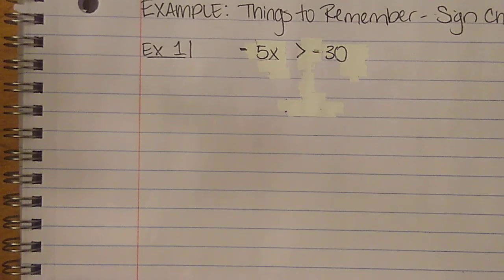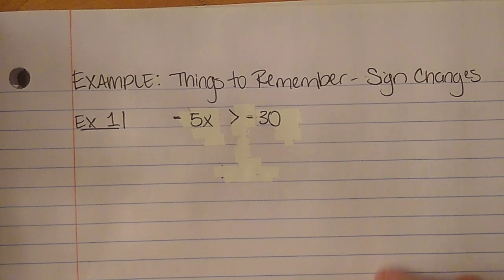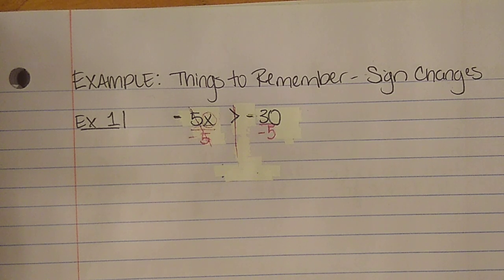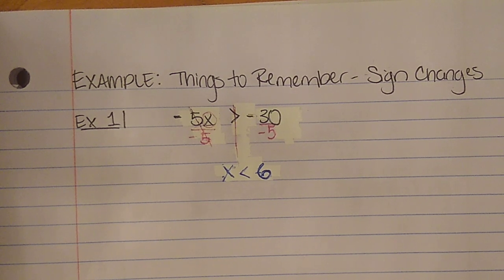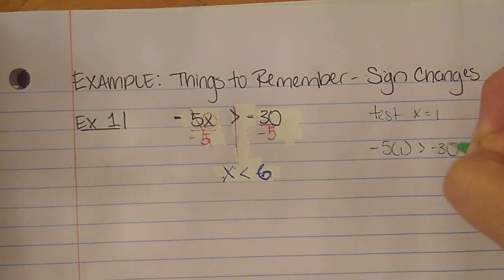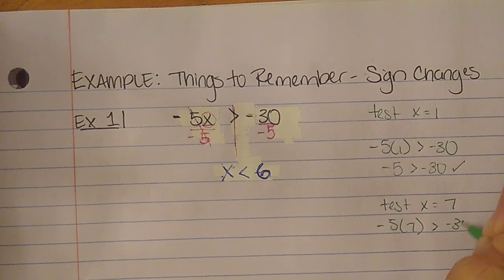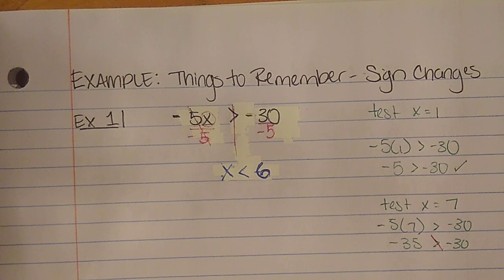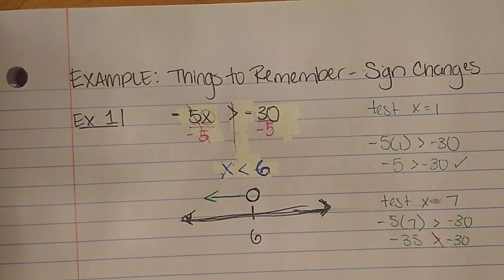Sign changes in inequalities example 1